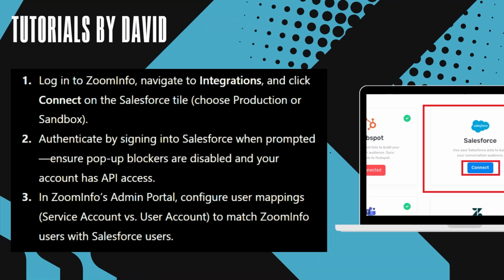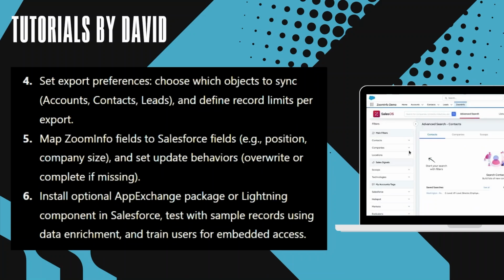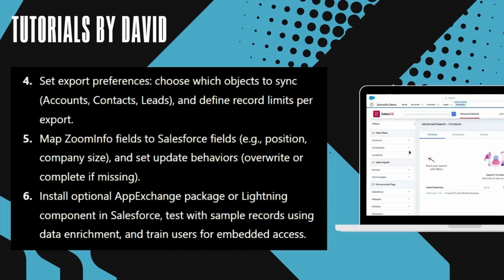How To Integrate ZoomInfo With Salesforce (2026) | Step-by-Step Guide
💡 Want to connect ZoomInfo with Salesforce for better lead management? This 2026 guide walks you through the full integration process — so you can sync data, improve targeting, and close deals faster.

✅ What You’ll Learn:

🟣 How to Prepare Your ZoomInfo & Salesforce Accounts for Integration
🟣 Installing the ZoomInfo App in Salesforce
🟣 Mapping Fields & Customizing Data Sync Settings
🟣 Testing the Integration for Accuracy
🟣 Troubleshooting Common Connection Issues in 2026

⚡ Takeaway: In just a few steps, you can integrate ZoomInfo with Salesforce and supercharge your sales workflow.